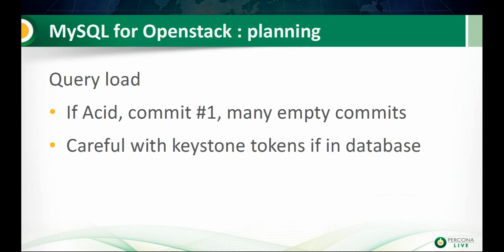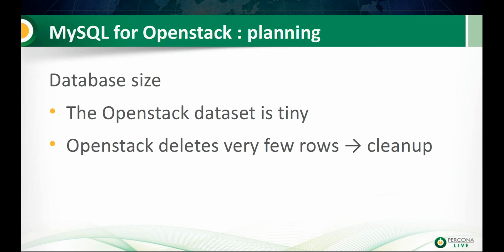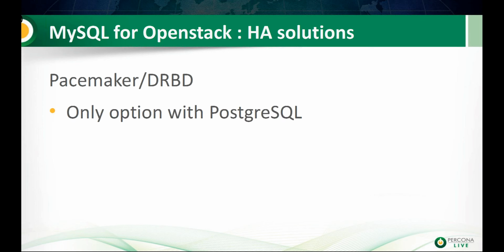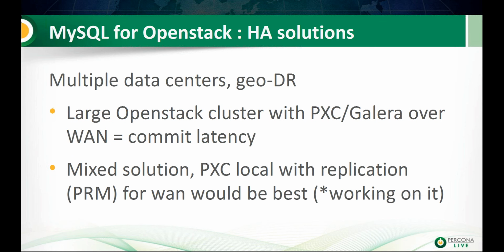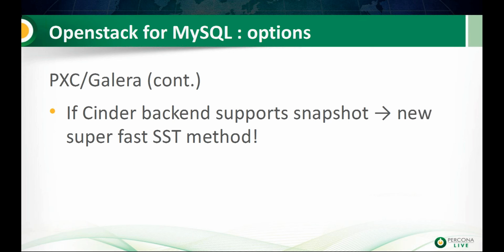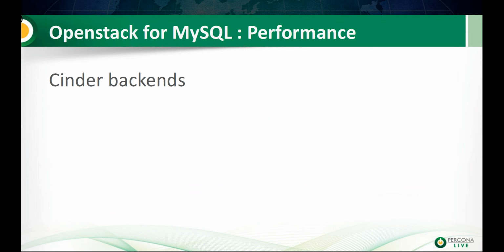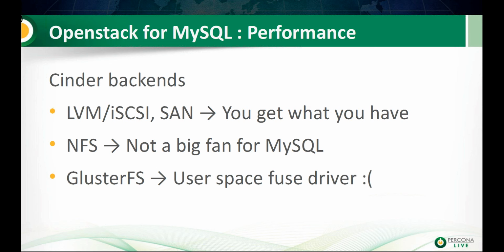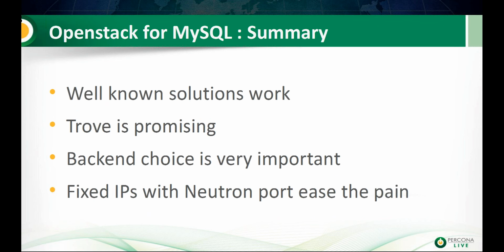OpenStack A MySQL DBA Perspective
- The rapid progress of the OpenStack project is democratizing cloud computing, bringing a new set of possibilities and features to both cloud operators and developers. OpenStack infrastructure relies heavily on MySQL. This webinar will cover how MySQL is used internally by OpenStack and options for high availability and scaling. We will also present an overview of OpenStack Trove (Database-as-a-Service), how it works and how it can be customized. Finally, we will discuss the pros and cons of different block storage options for databases in an OpenStack environment. By the end of the webinar, you will have a good understanding of the role of MySQL in OpenStack, options for high availability and scaling on different storage technologies, and MySQL-as-a-Service.